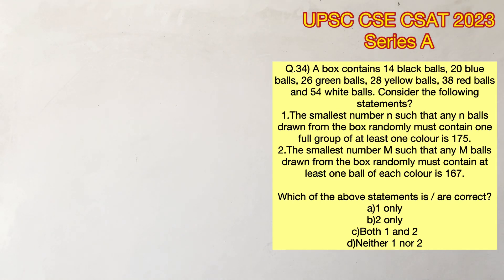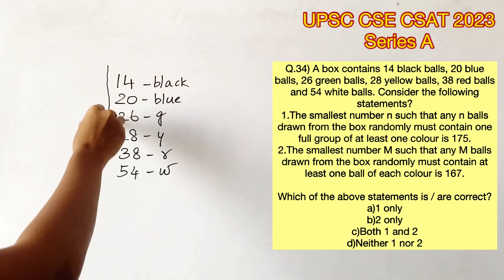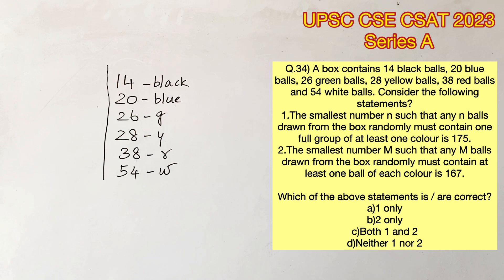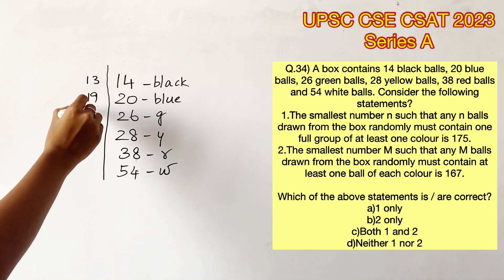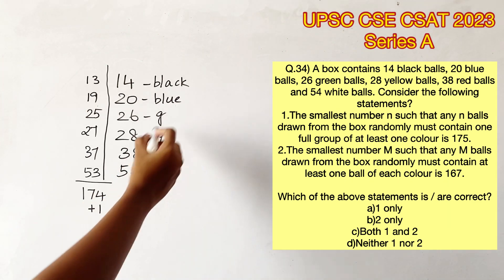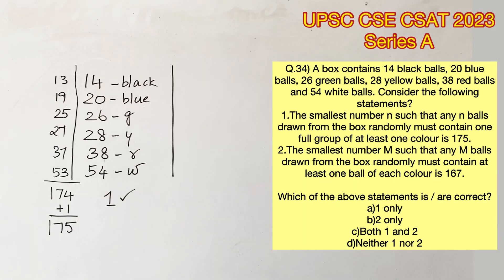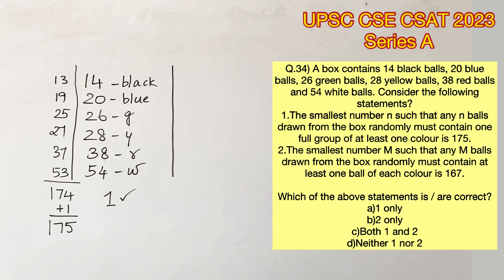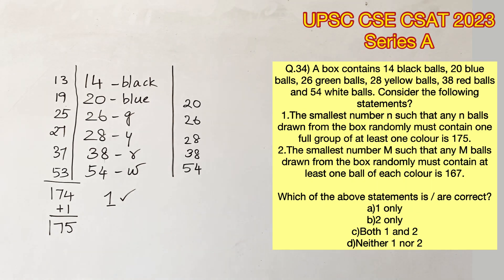UPSC CSE Prelims - CSAT 2023 Q.36) A box contains...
Q.34) A box contains 14 black balls, 20 blue balls, 26 green balls, 28 yellow balls, 38 red balls and 54 white balls. Consider the following statements?
1.The smallest number n such that any n balls drawn from the box randomly must contain one full group of at least one colour is 175.
2.The smallest number M such that any M balls drawn from the box randomly must contain at least one ball of each colour is 167.

a)1 only
b)2 only